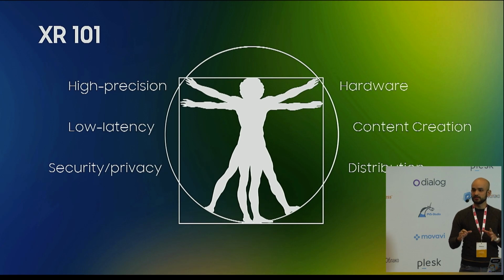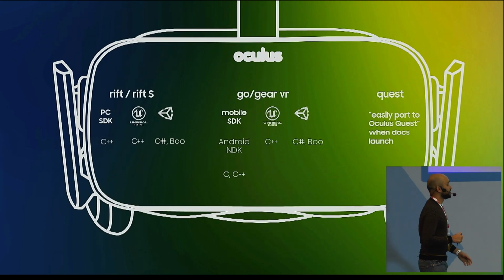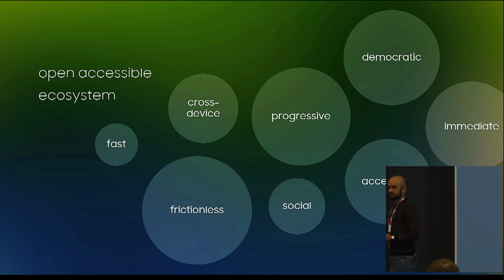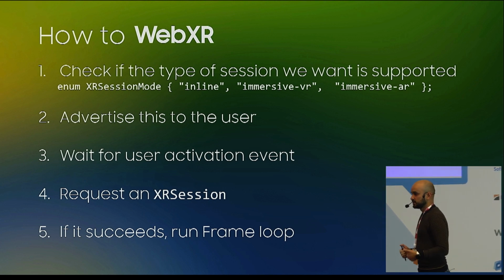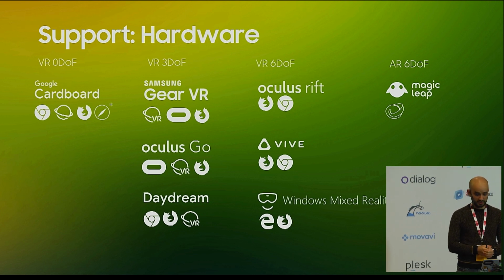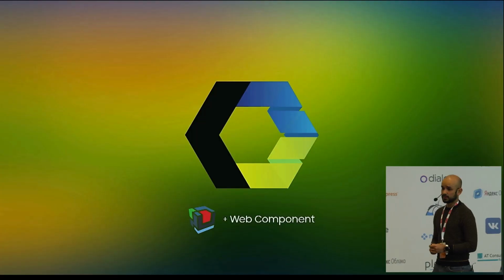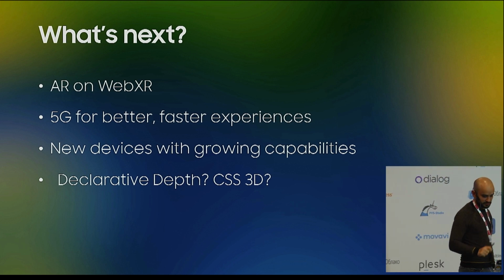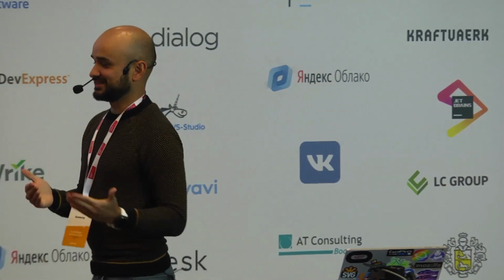Frontend, Luis Diego Gonzalez Zuniga, Immersed in the Web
Luis Diego Gonzalez Zuniga
Samsung

Immersed in the Web

On this presentation we will explore the upcoming WebXR specification in order to understand the changes that it will bring to web development. We will try to understand its purpose and code an example to see how it behaves in different platforms, taking progressive enhancement to a whole new dimension, literally!